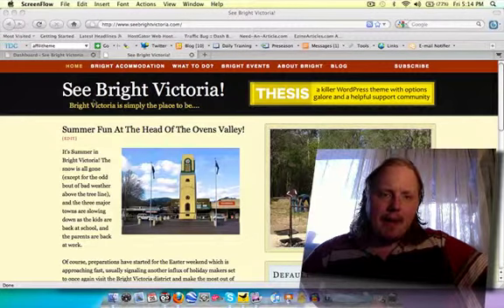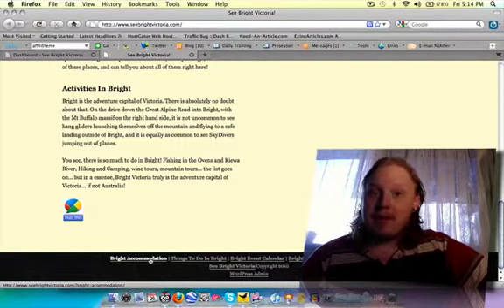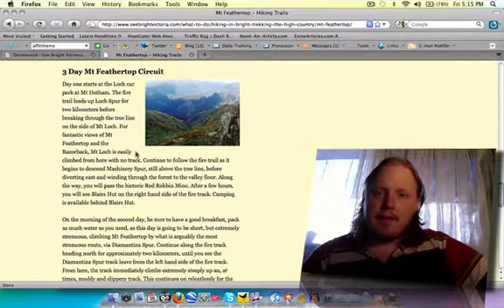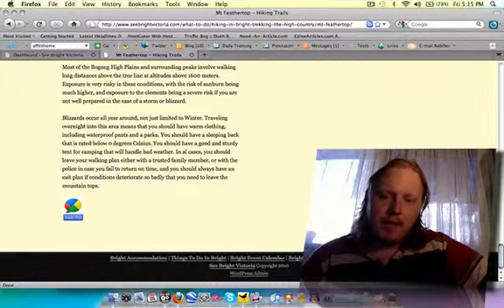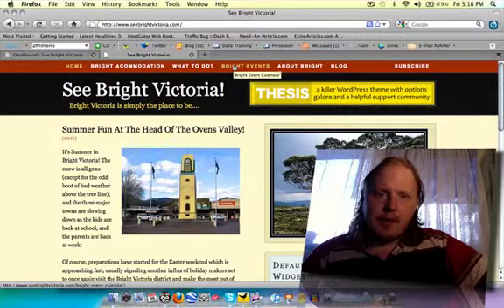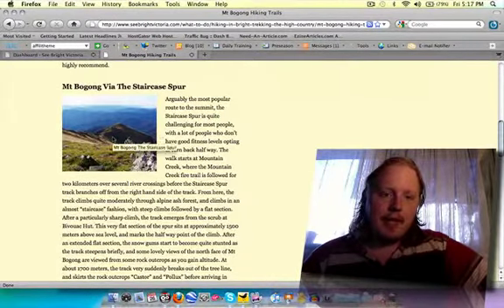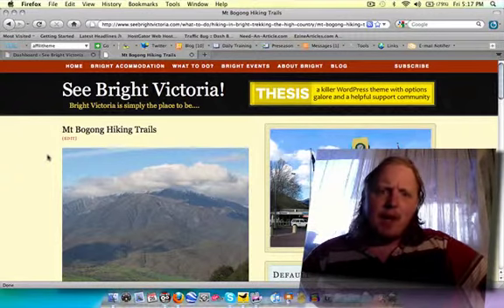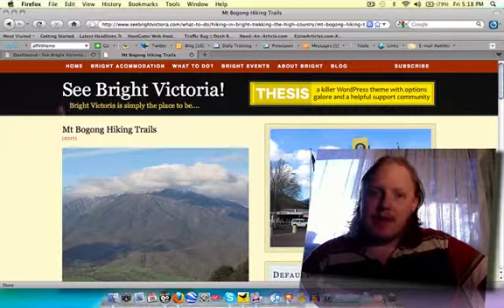On Page SEO Optimization - Ryan T Malone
On Page SEO is not that difficult, from the entire SEO spectrum, it is only a small portion of your whole process. Here are a few examples of what will help your website make friends with Google.  Distributed by Tubemogul.